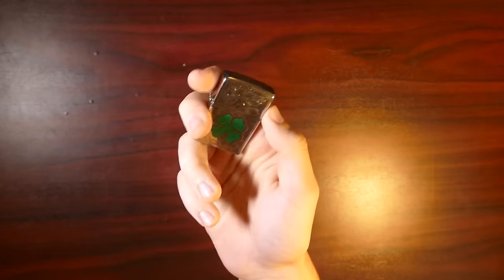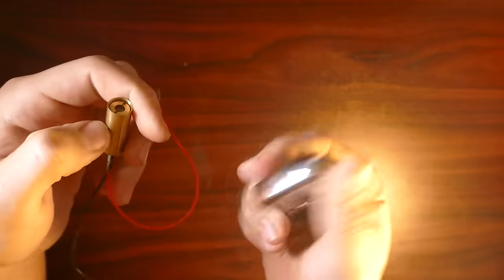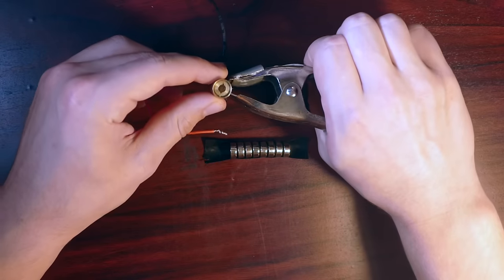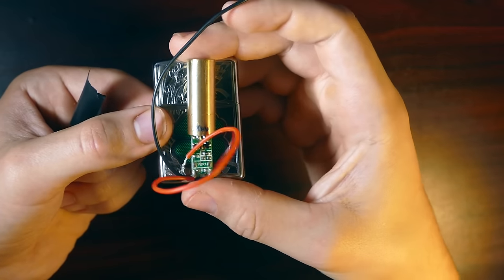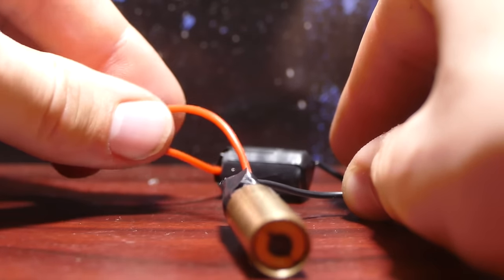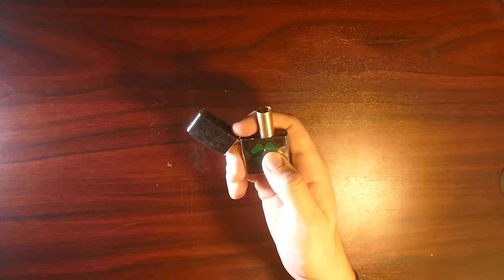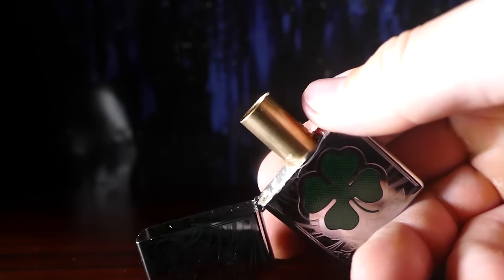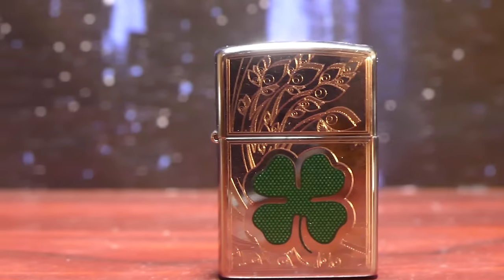Amazing Lighter Hack! - Burning Laser Zippo!!! (Best Lighter Hack Ever)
Learn how to make a really cool and futuristic burning laser Zippo lighter! I made this using a 100 mw green laser along with some small button cell batteries and fit it all inside a zippo lighter case. This laser lighter can burn tape, light matches, pop balloons and more. Remember to be careful when using this because it can be dangerous. Enjoy